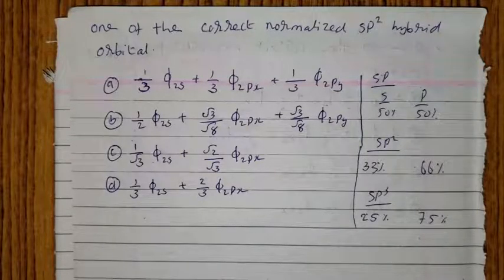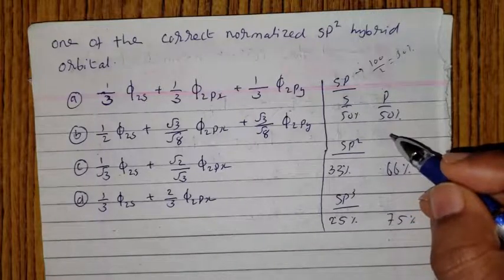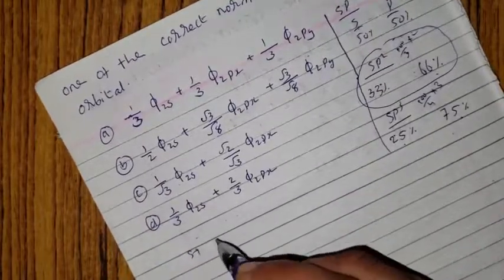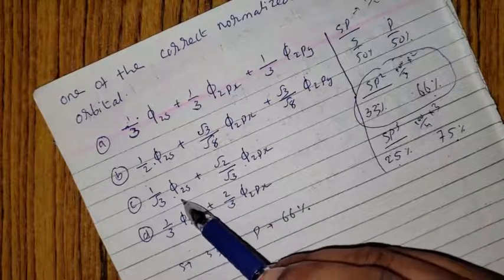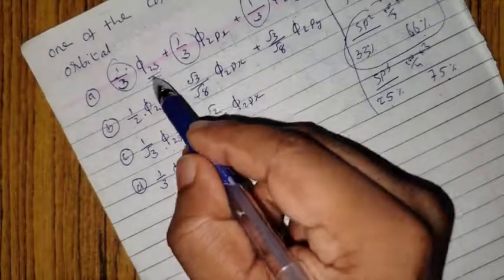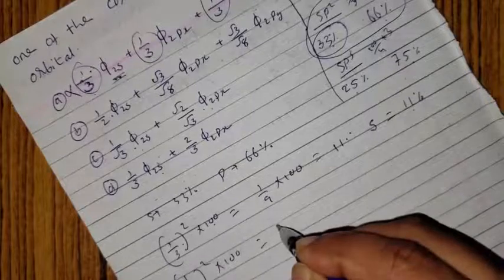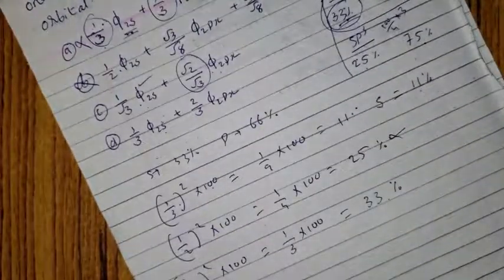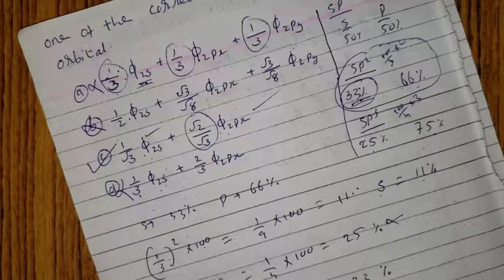Normalized function in quantum mechanics